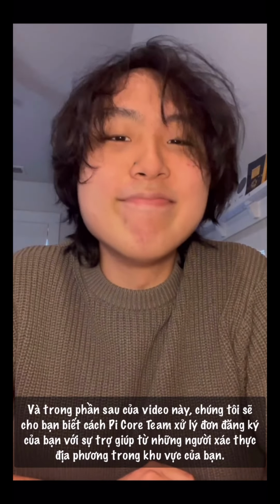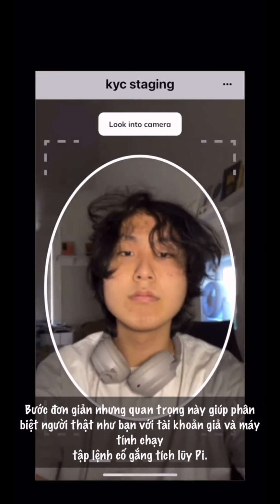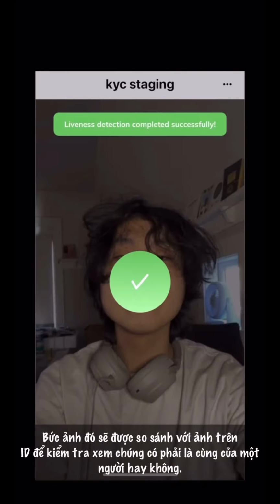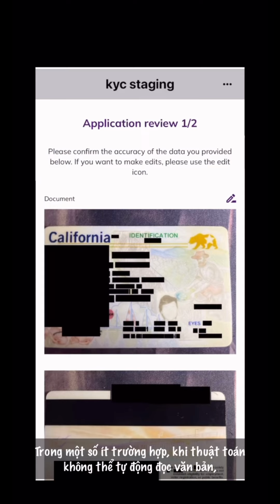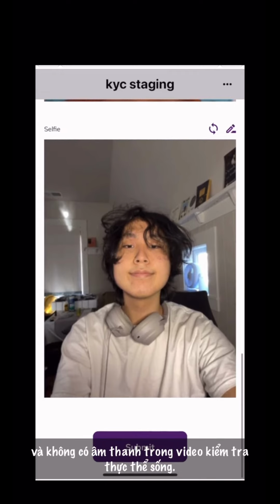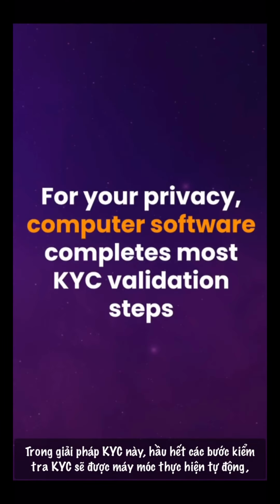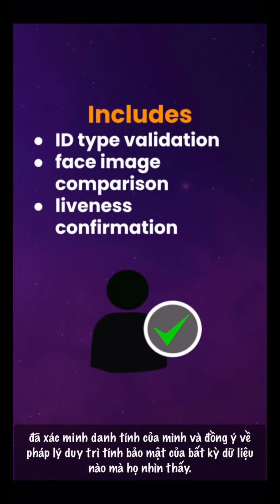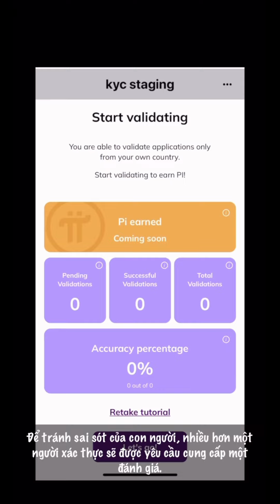Pi coreteam giới thiệu video demo hướng dẫn KYC cho cộng đồng Pioneer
Sáng nay Pi coreteam đã chính thức phát hành video hướng dẫn KYC dành cho những người tiên phong Pi network